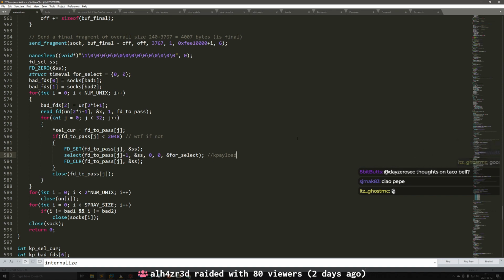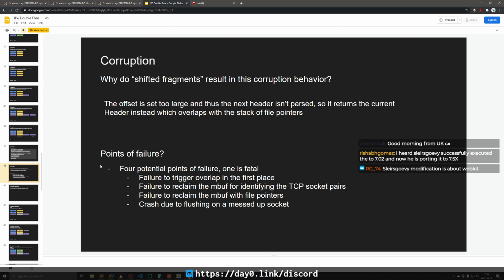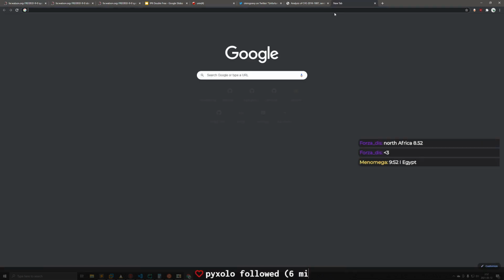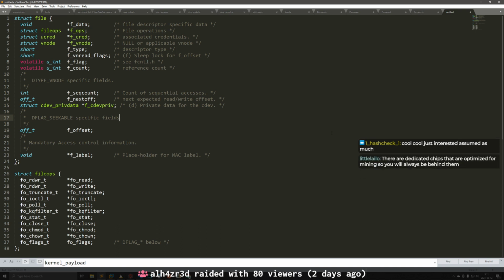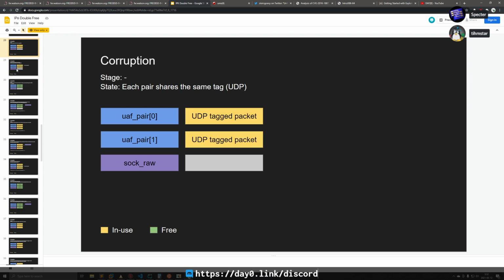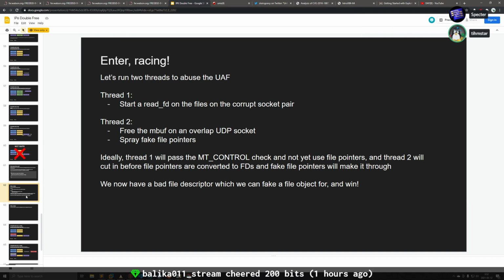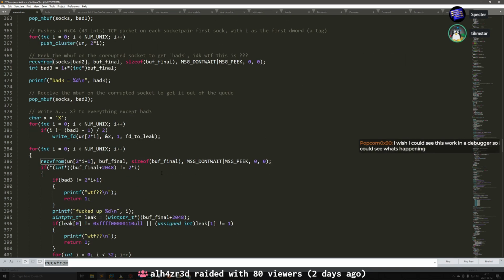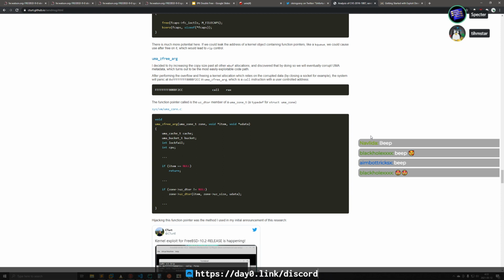FreeBSD/PS4 IP6内核漏洞| !bug !eta !什么!不和谐 第九天 FreeBSD/PS4 IP6 Kernel Exploit Breakdown-程序员漫谈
FreeBSD/PS4 IP6内核漏洞| !bug !eta !什么!不和谐 第9天
FreeBSD/PS4 IP6 Kernel Exploit Breakdown | !bug !eta !what !discord (day 9)